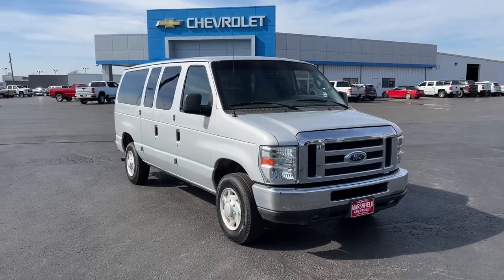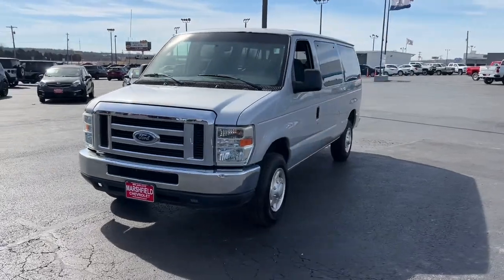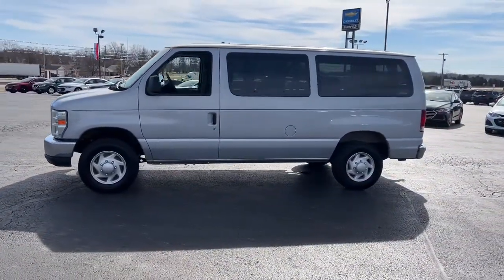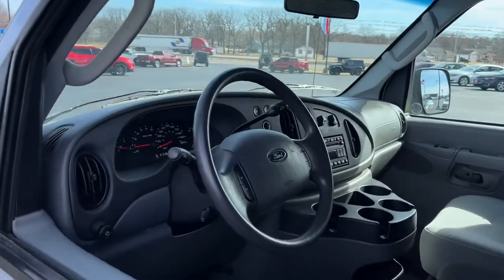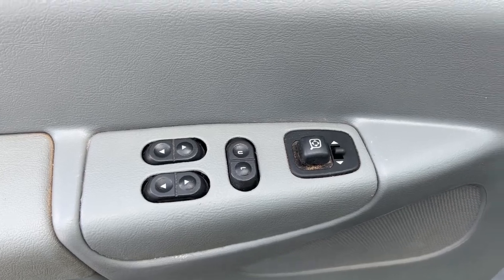2008 Ford E-350SD Marshfield, Springfield, Lebanon, Buffalo, Rogersville, MO 29557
Silver Clearcoat Metallic Used 2008 Ford E-350SD  available in Marshfield, Missouri. Servicing the Springfield, Lebanon, Buffalo, Rogersville, MO area.

Marshfield Chevrolet
14963 State Hwy 38

Recent Arrival! 2008 Ford E-350SD XL Passenger Van Silver Clearcoat Metallic ABS brakes, Electronic Stability Control, Low tire pressure warning, Traction control. Odometer is 80616 miles below market average! Only 15 minutes from Springfield! Welcome to Marshfield Chevrolet! Since 1926, we have striven to give customers the best offers and a great deal of respect. We are family-owned and provide friendly service to customers looking for an affordable car, SUV, or truck. We also offer financing, vehicle service and accessories to Springfield, MO Chevrolet customers.